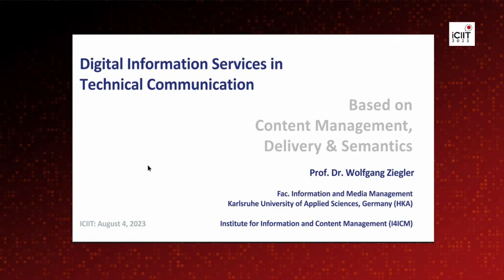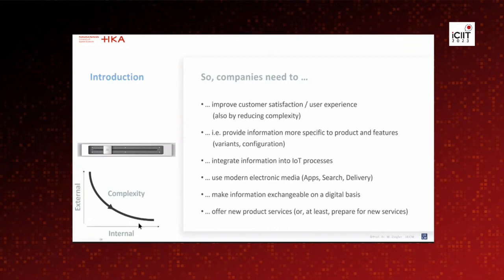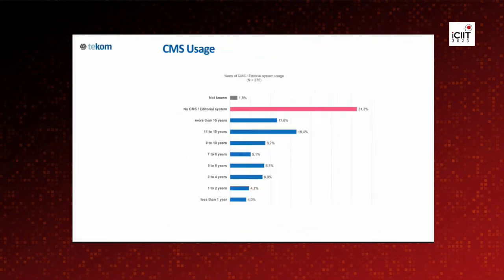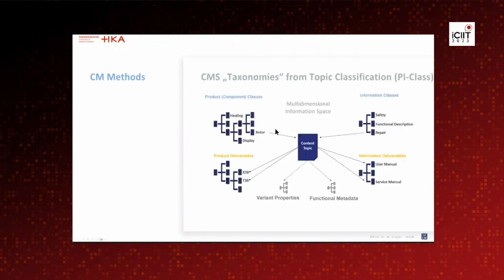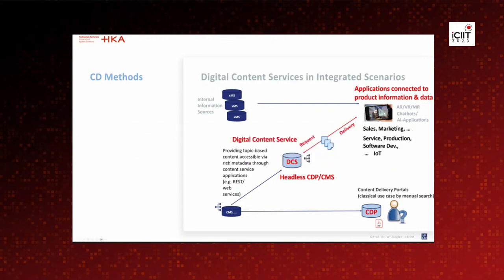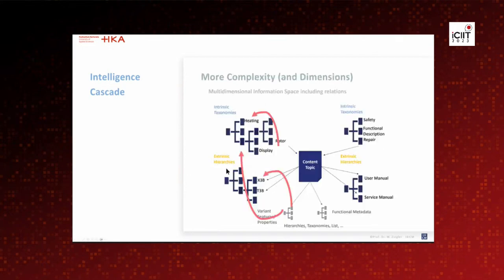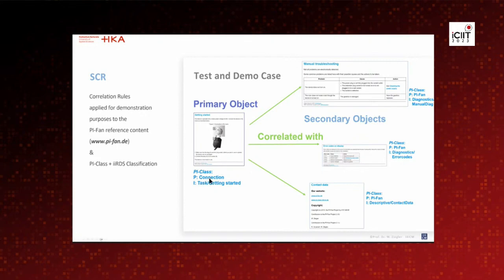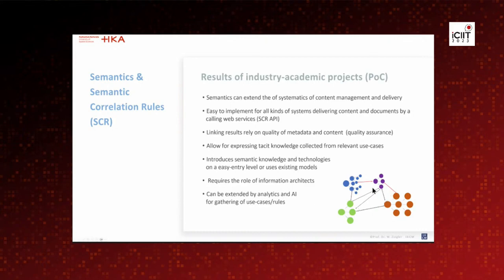ICIIT Invited Speech by Prof. Wolfgang Ziegler, Hochschule Karlsruhe University of Applied Science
Digital Information Services in Technical Communication based on Content Management, Delivery and Semantics
4th International Conference on Innovations in Info-business & Technology ICIIT 2023

Prof.  Wolfgang Ziegler is a professor at the faculty of Information Management and Media at the Hochschule Karlsruhe University of Applied Sciences, Germany, and a Professor for Content Development & Publishing, Karlsruhe University of Applied Sciences. He is a renowned Consultant for information and content management in technical communication and is a member of the Conference Advisory Board tekom Beirat ETLTC (ACM Conference, Univ. of Aizu, Japan).
Wolfgang Ziegler is interested in Global information management (focus on Asia), Configuration specific content management, Content Delivery and Digital Information Services, and Semantic models and knowledge management.